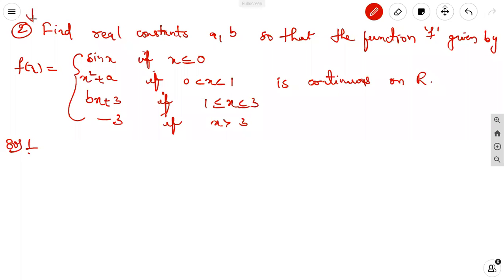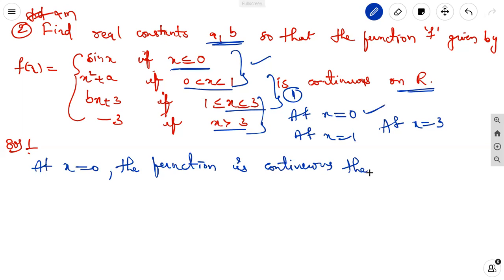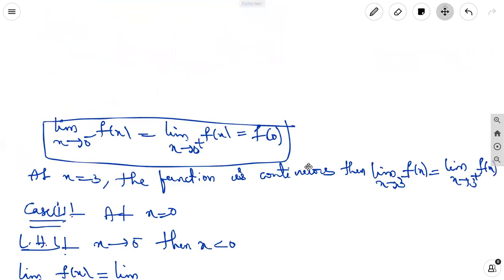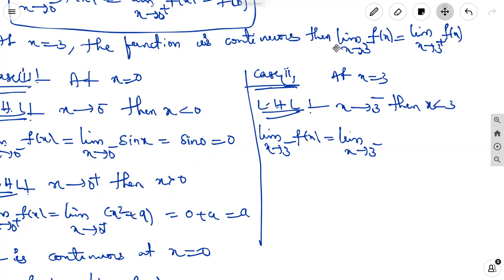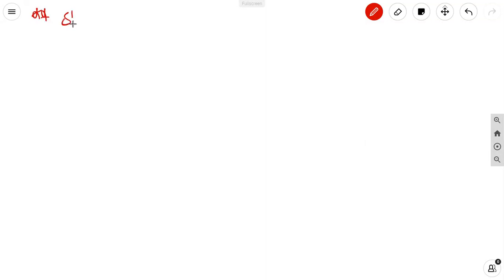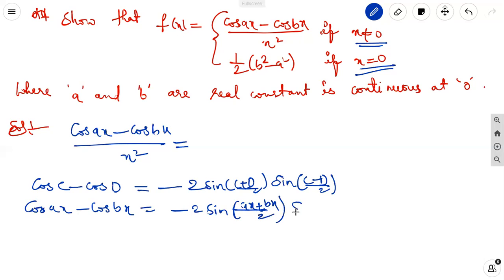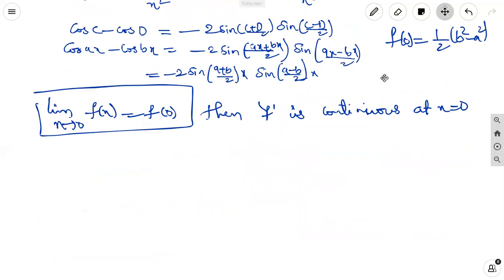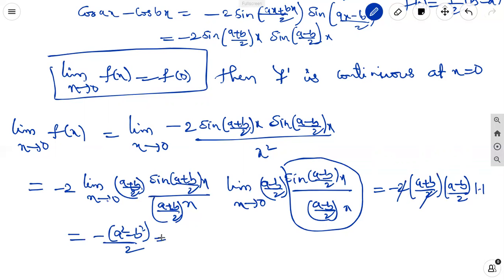INTER MATHSI(B)- Limits and continuity- Exercise 8(f)- II Bit Problems and solutions on continuity.